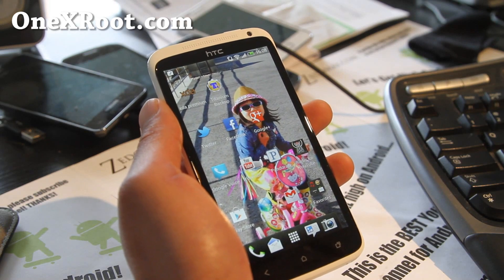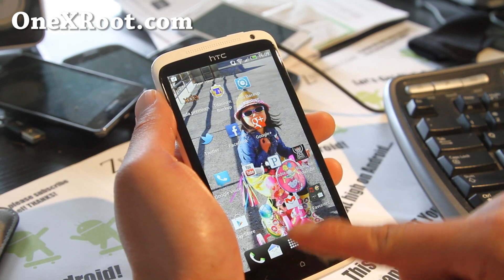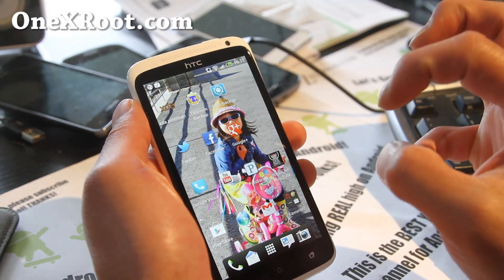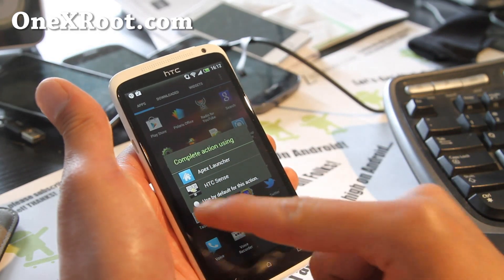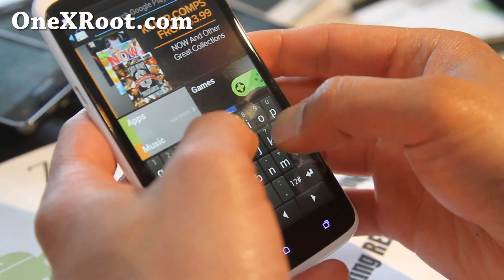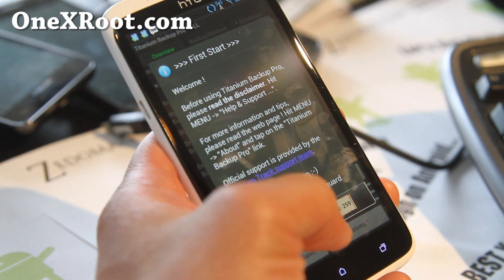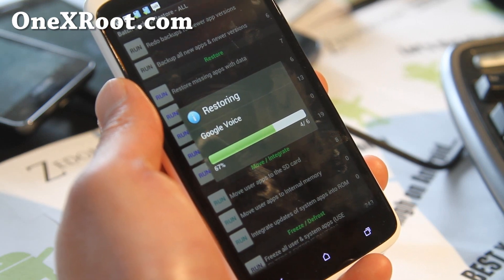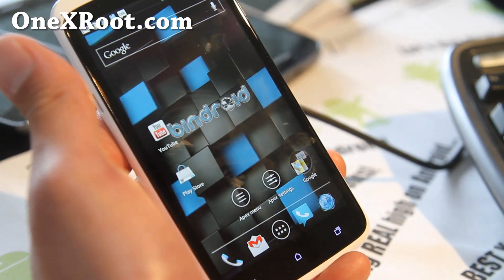How to Backup Apps, SMS Text, and Launcher on Rooted Android!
Here's how to backup apps, SMS text messages, and your apps on launcher using Titanium Backup app, SMS Backup app for any rooted Android smartphone or tablet.

This is quite useful before installing a new custom ROM so you can restore stuff instantly.  Many of you probably already know, this video is for newbies.